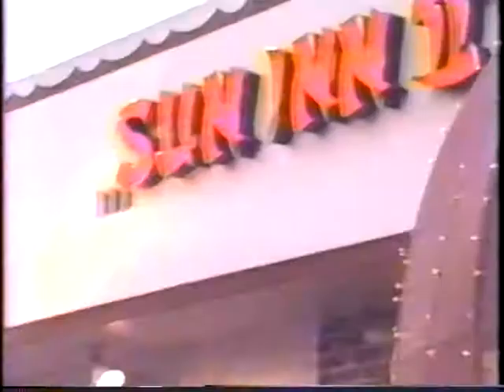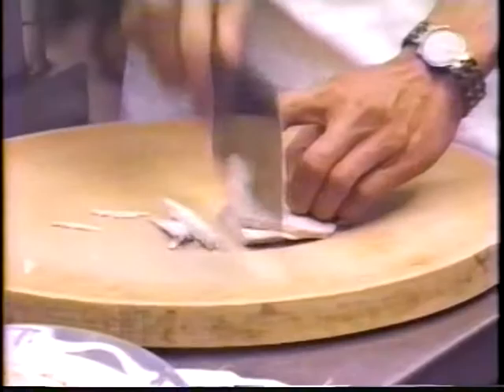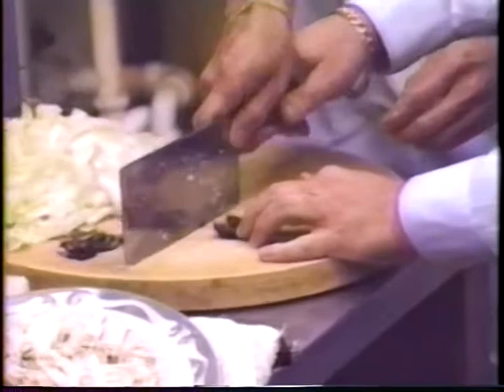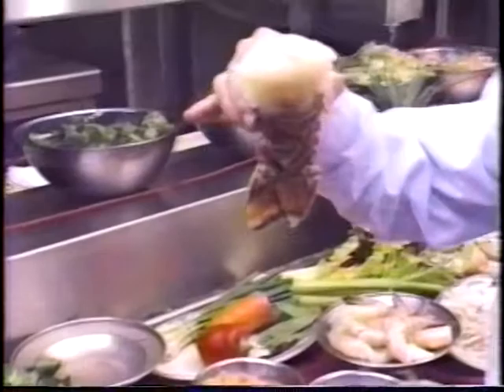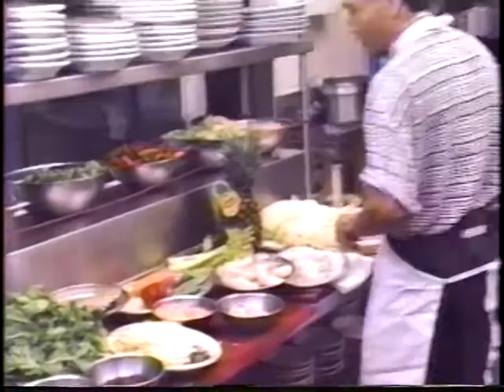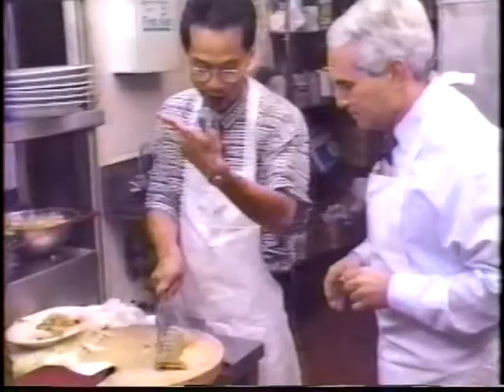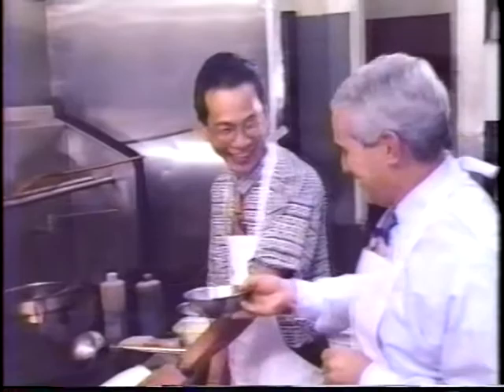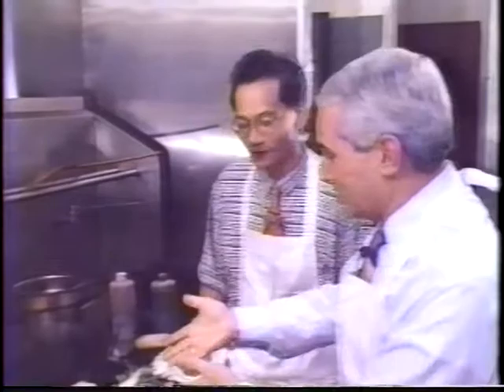SNAPSHOT "Cantonese Cooking" ALAN WOLFE host/producer 1993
Cantonese cooking as never seen before, in this hilarious episode of the 1990s behing-the-scene tv series, "Snapshot". Videos courtesy of Coral Gables Television.